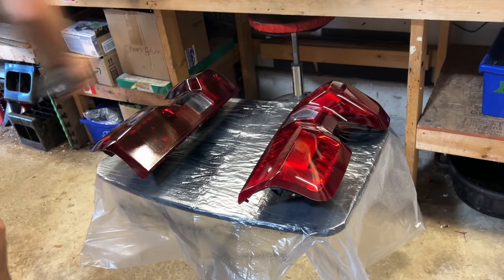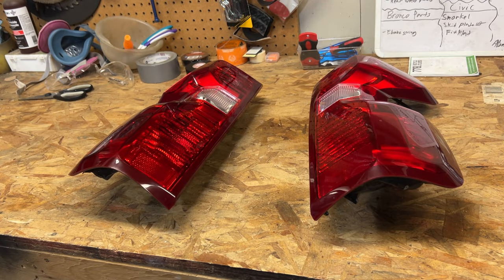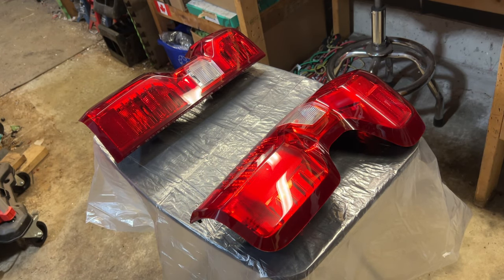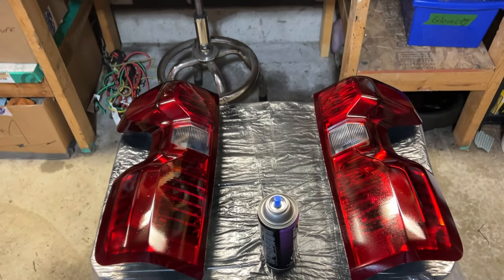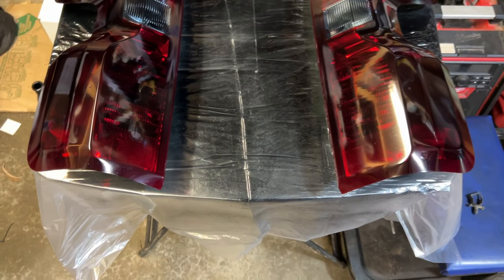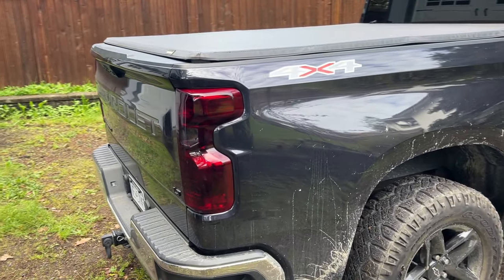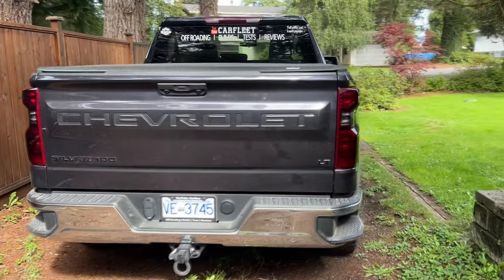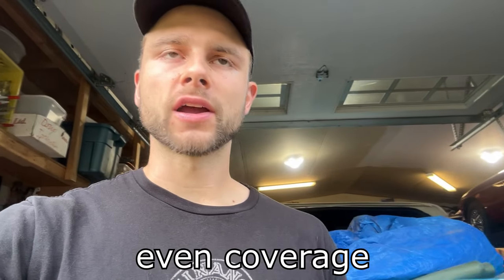How To Tint Your Tail lights EASY With VHT NiteShades! Glossy Finish *No Clear Coat*